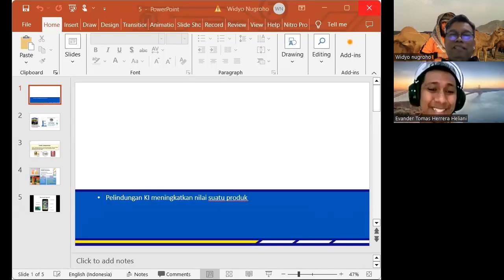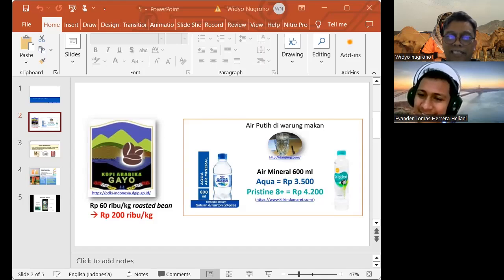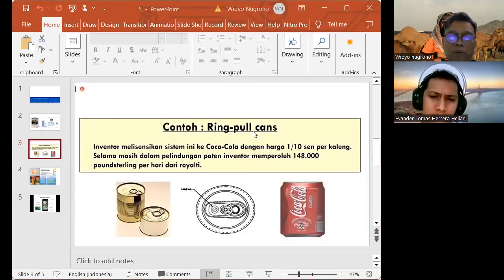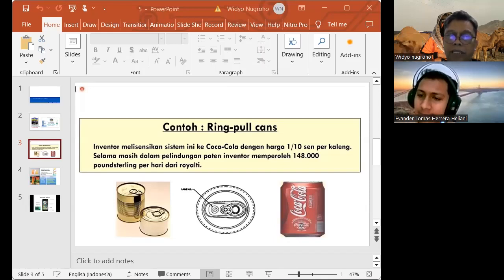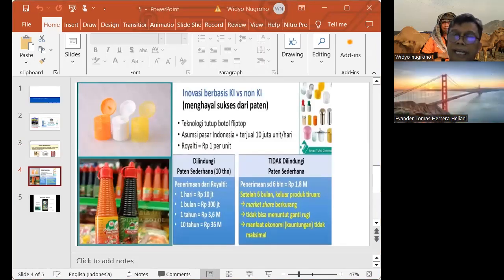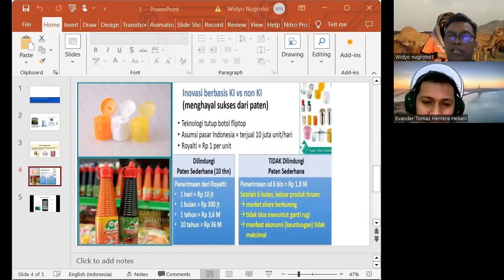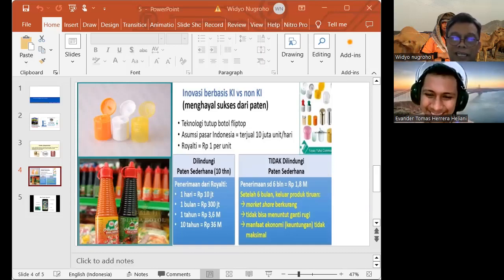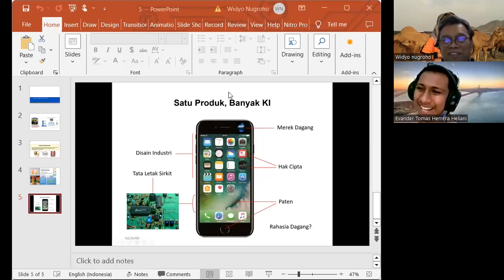belajar bareng Tom